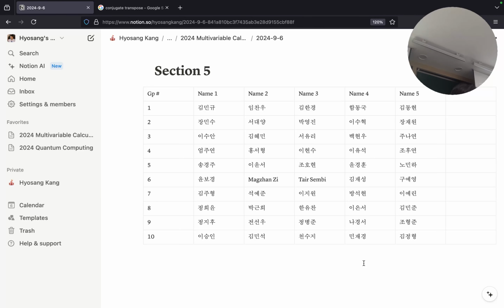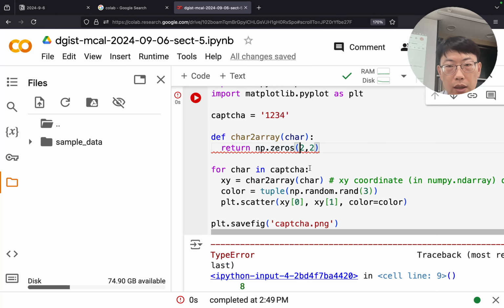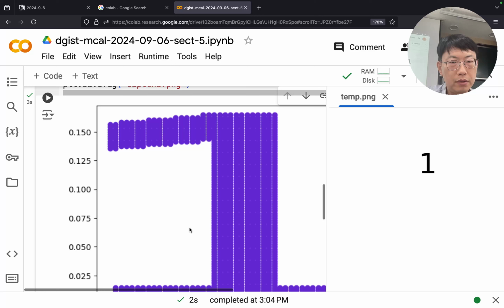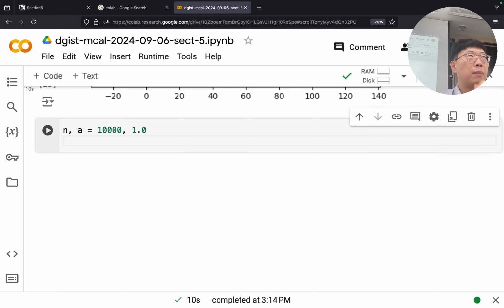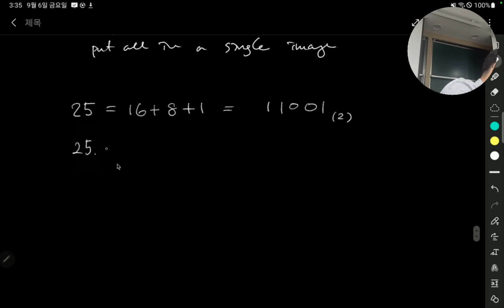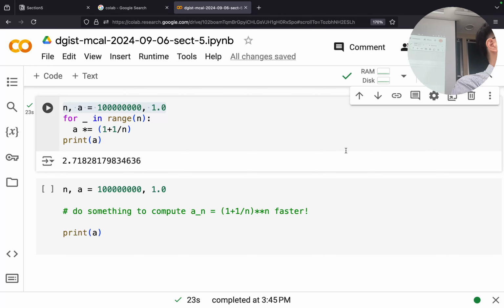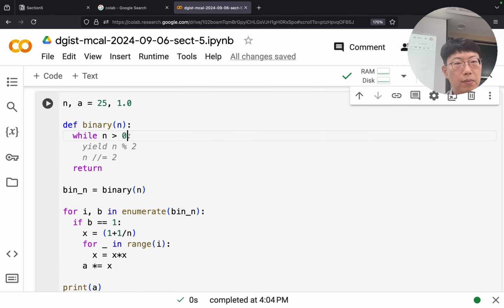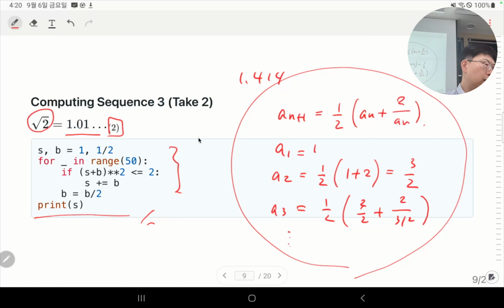Multivariable Calculus / Lecture 04 / 2024 Fall / DGIST